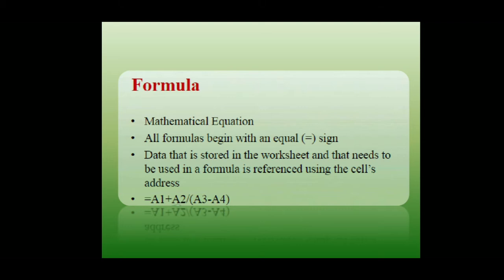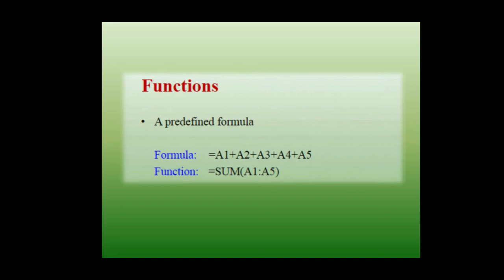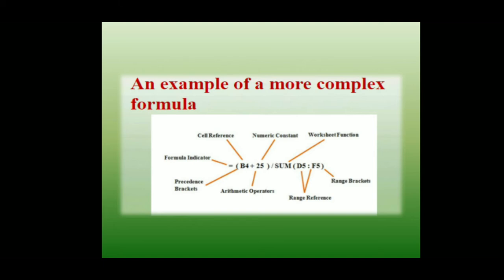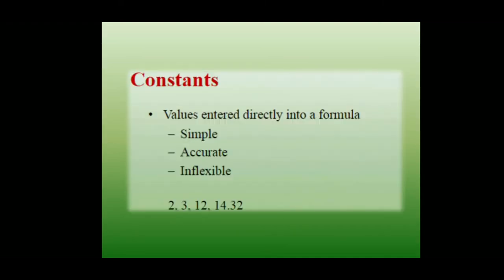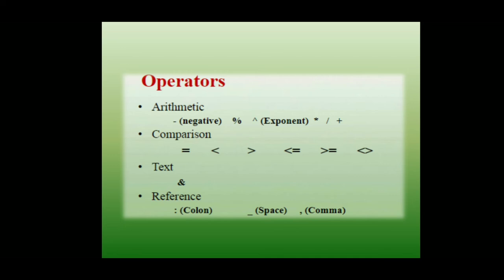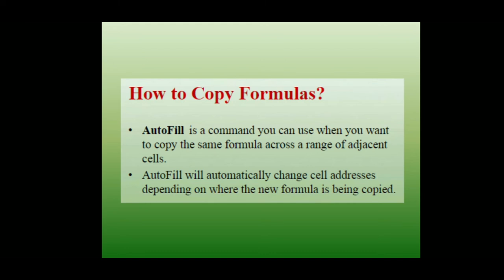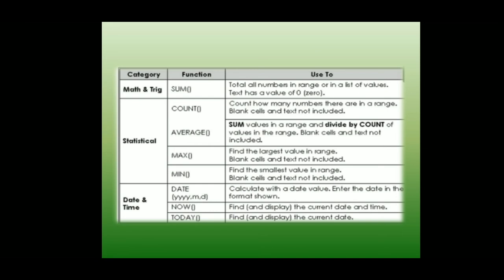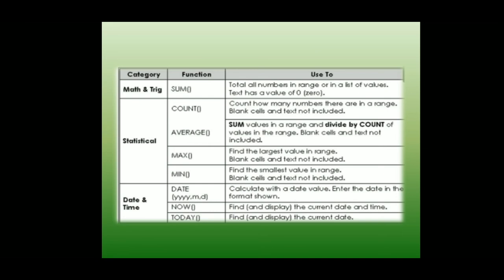Class 7 Excel